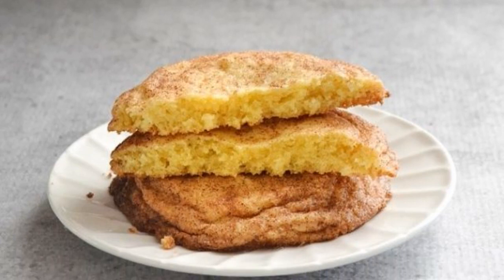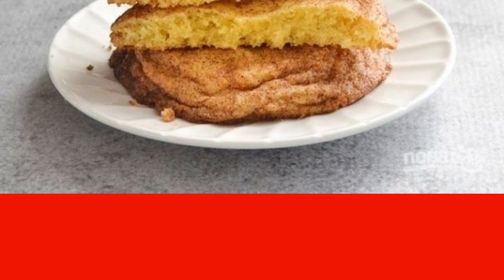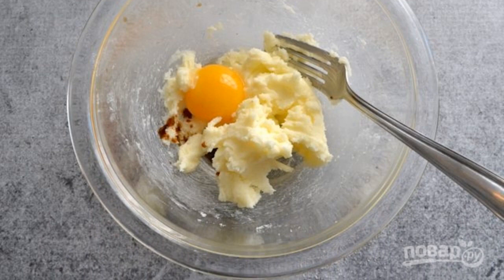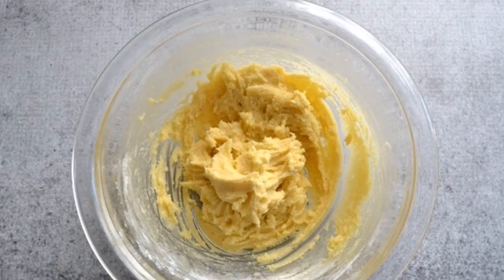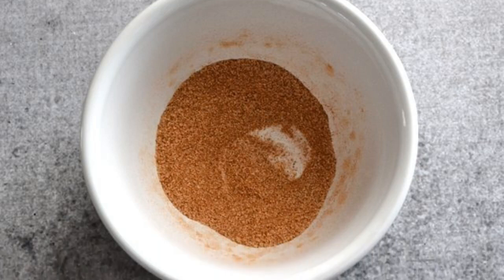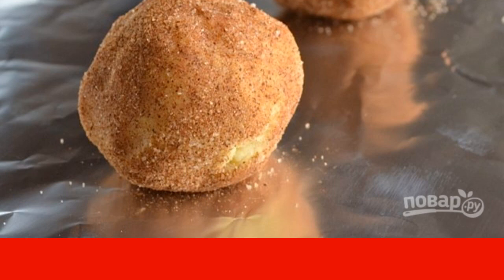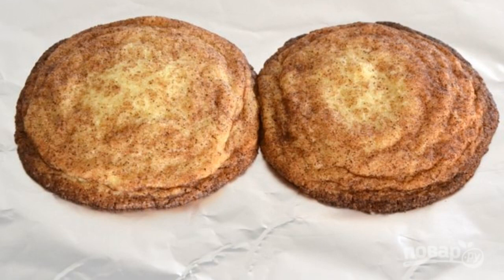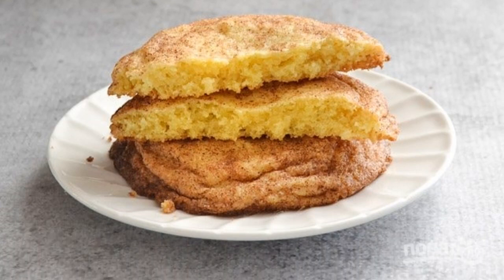Very simple cookies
Did you want a simple homemade baking? Thanks to this simple recipe, how to make a very simple homemade cookies, you will do this for breakfast or afternoon tea. I highly recommend it!

Ingredients:
Chicken yolk — 1 Piece,
Cinnamon — 0.5 teaspoons,